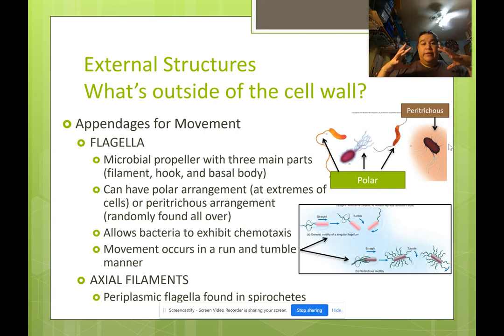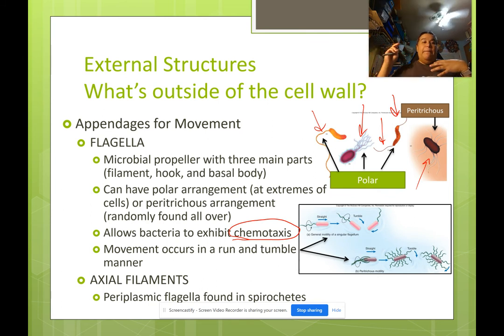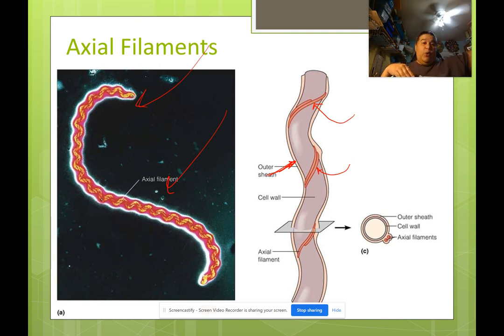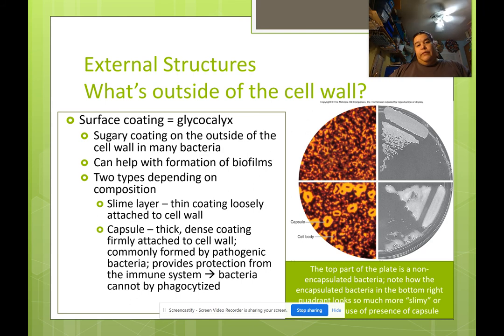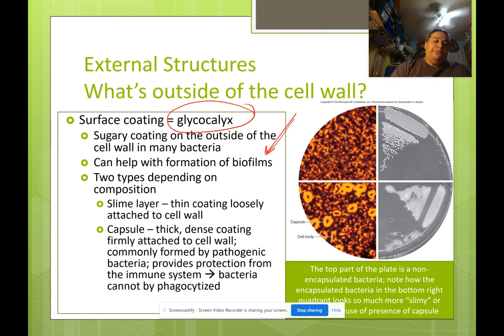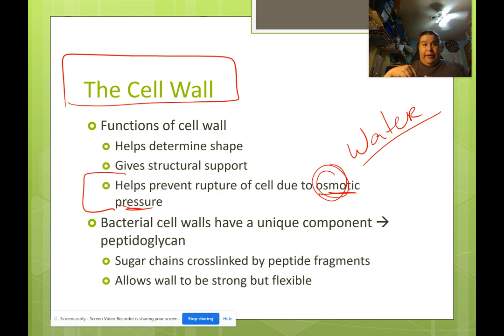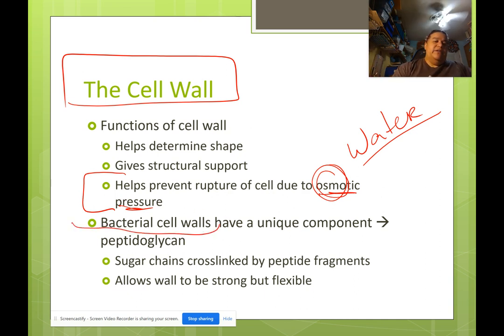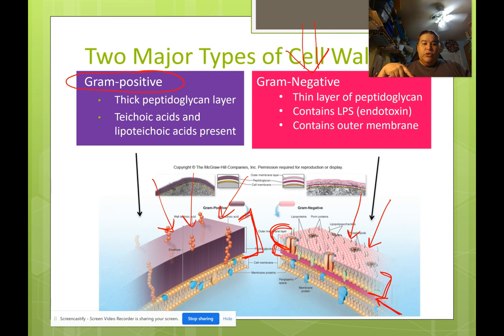Micro Lecture Chapter 3 Part 2